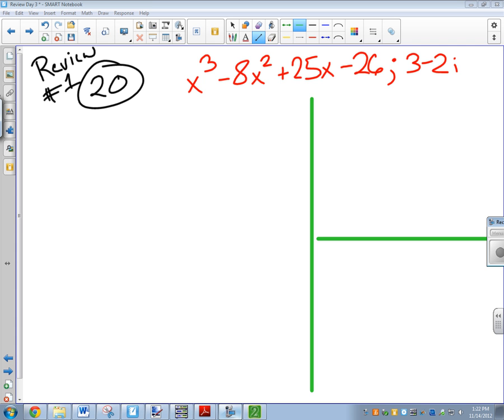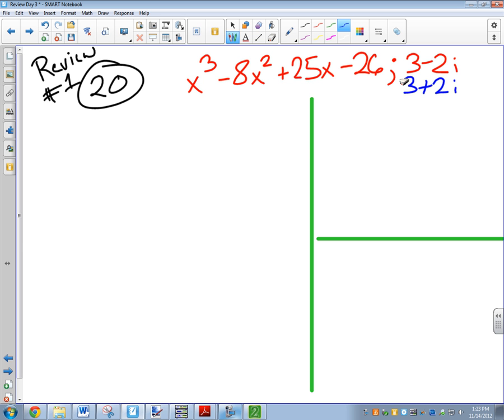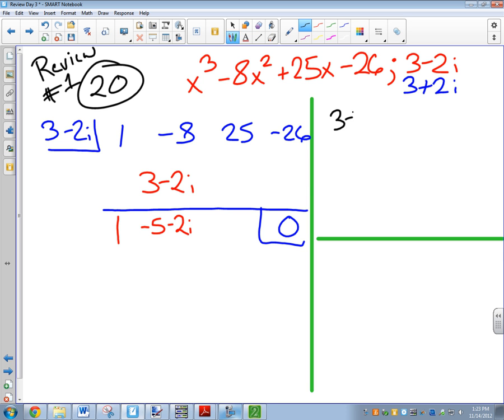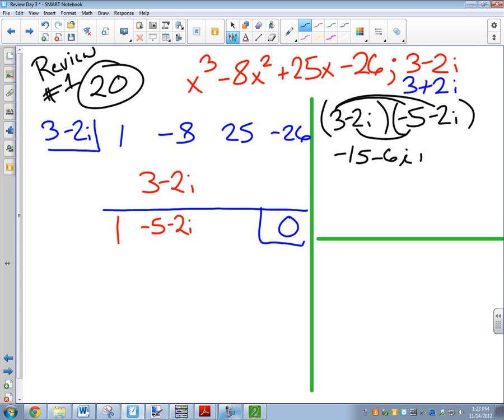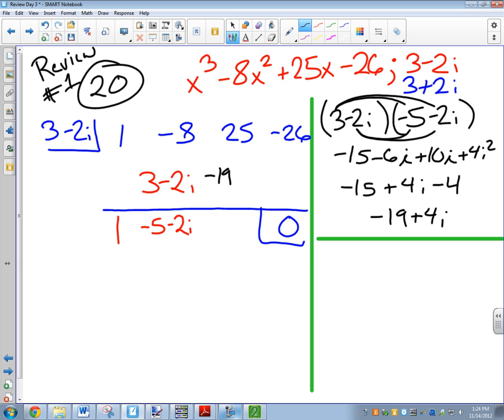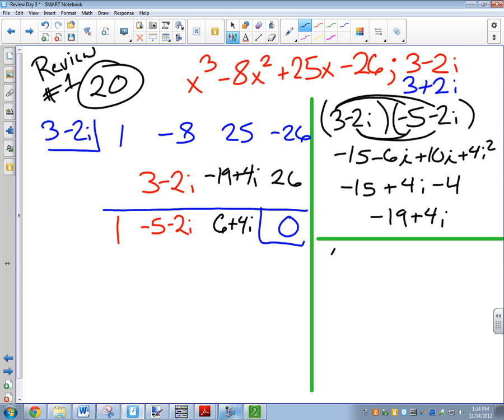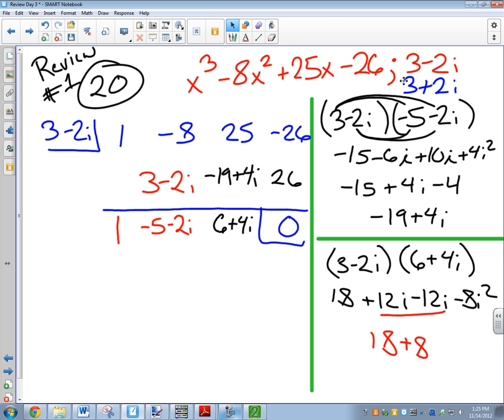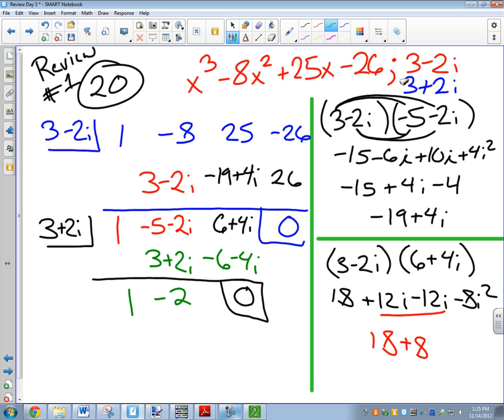Schwanekamp Polynomial Precalc Synthetic with Imaginaries